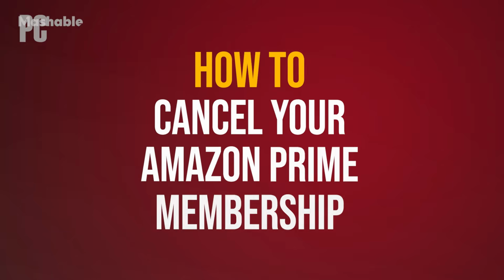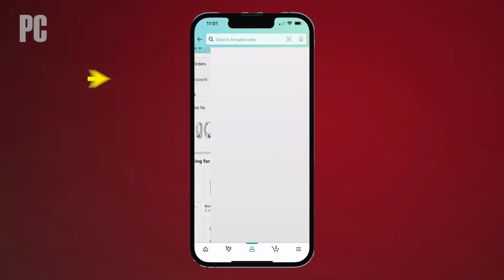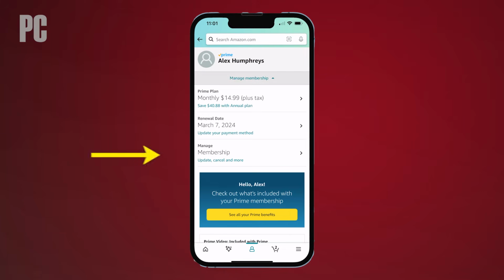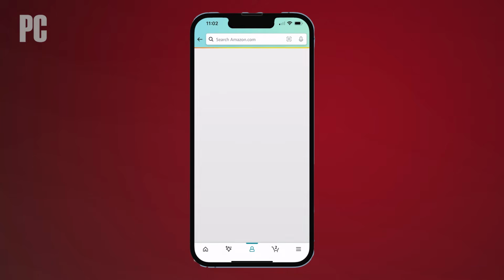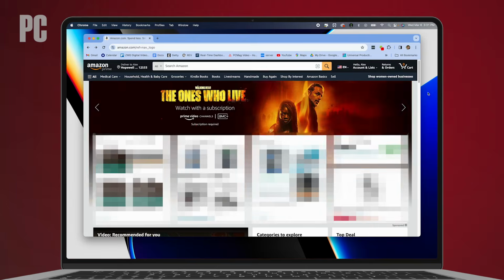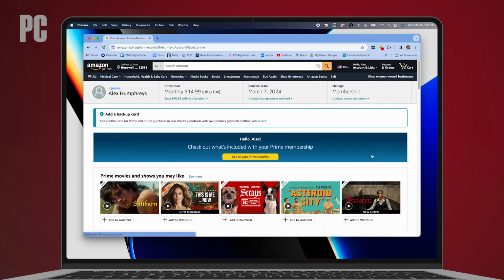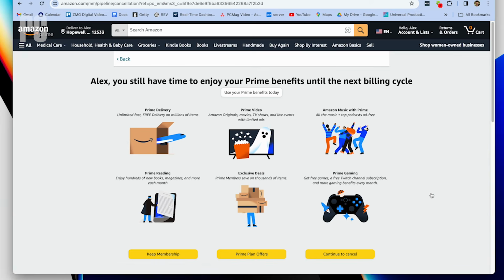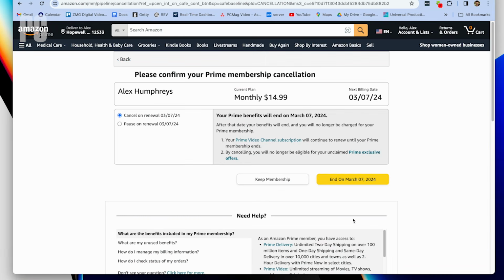How To Cancel Your Amazon Prime Membership